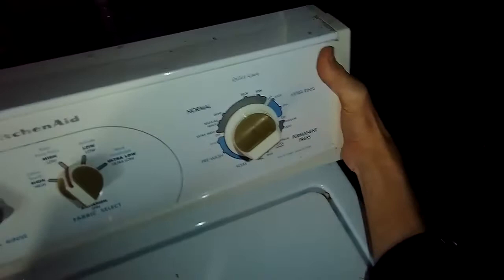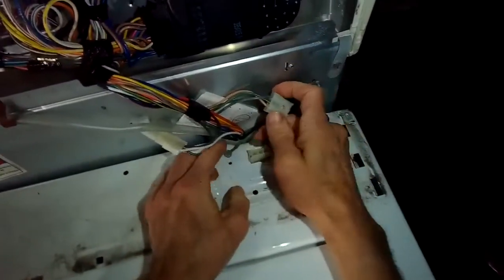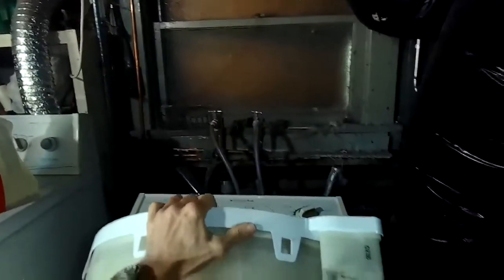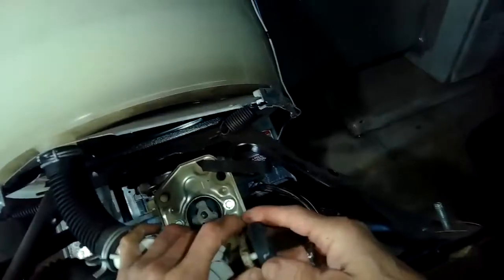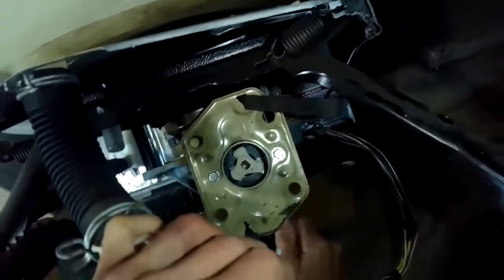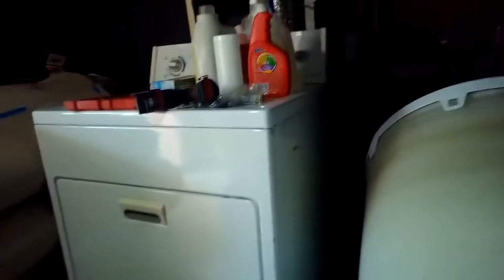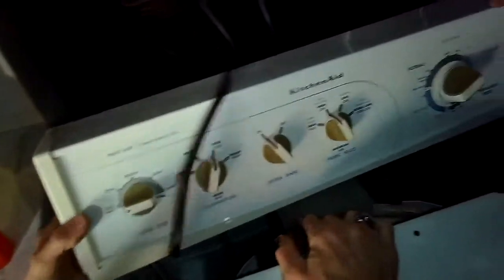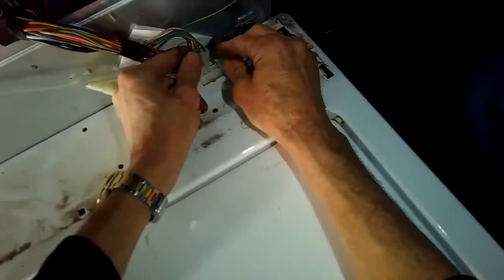✨ WHIRLPOOL Washer Won’t Agitate or Spin - EASY FIX ✨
How to Easily replace the broken motor coupler that keepsyour washer from agitating and spinning: Check this out!